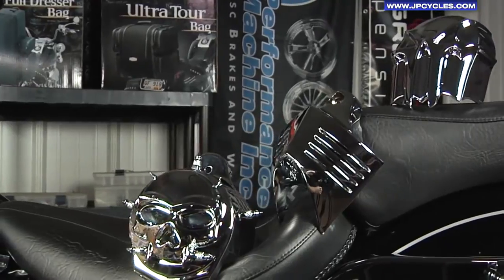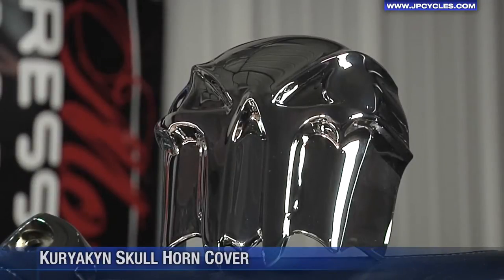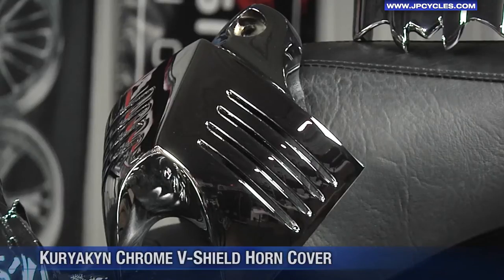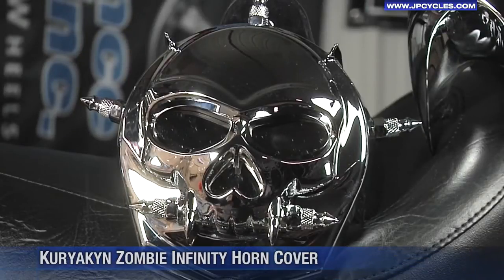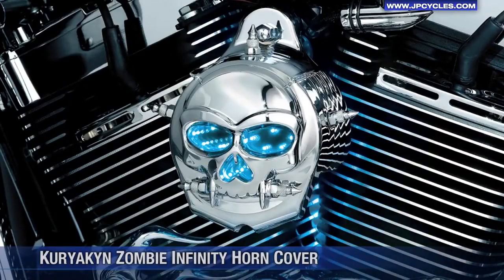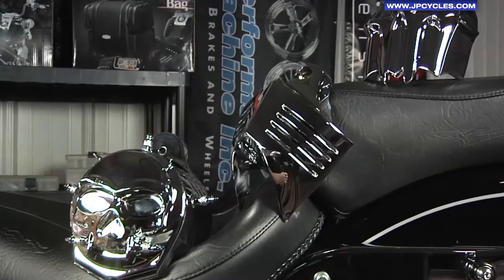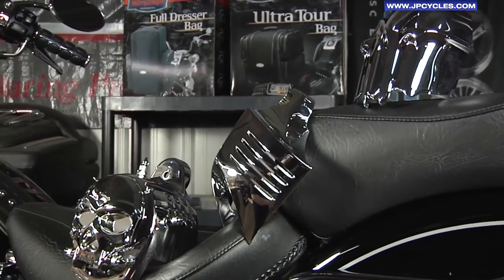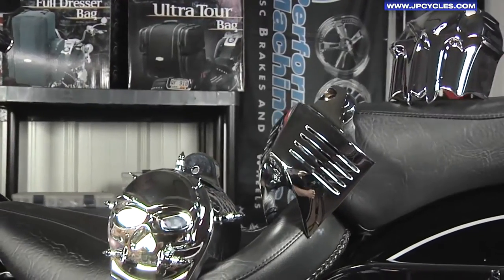Kuryakyn Horn Covers at J&P Cycles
Kuryakyn Horn Covers
• The stock "cowbell" horn cover is a great look for ol' Bessie, but on your bike, it just lacks attitude
• Stick these wicked ABS covers on to your stock "cowbell" and turn bovine into "bad" in an instant